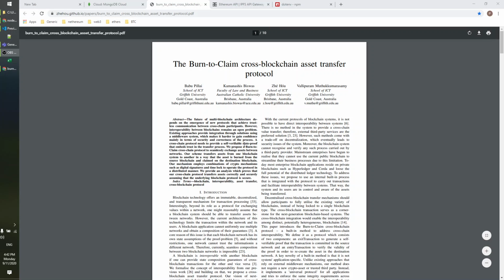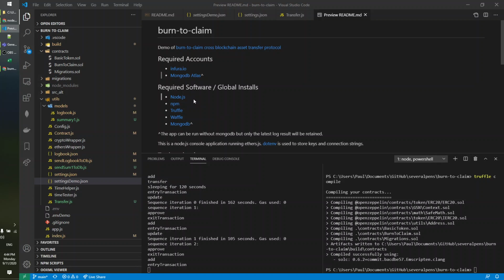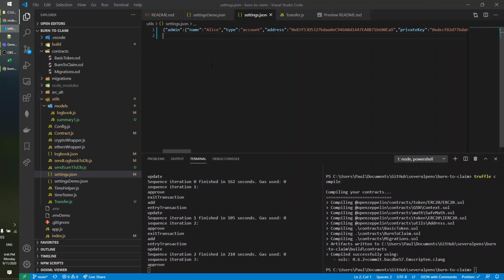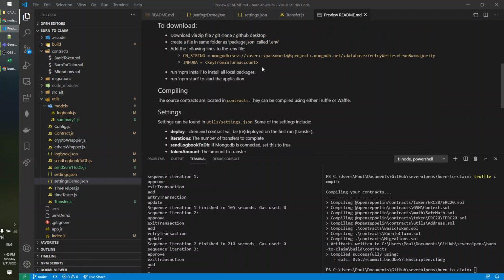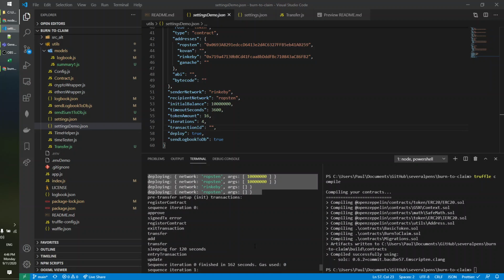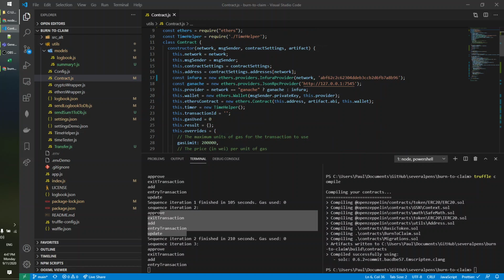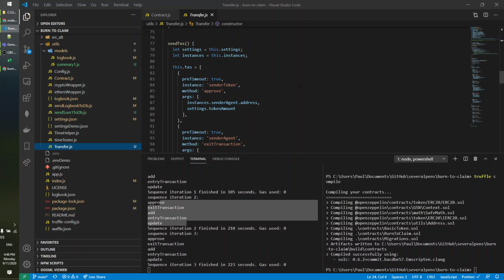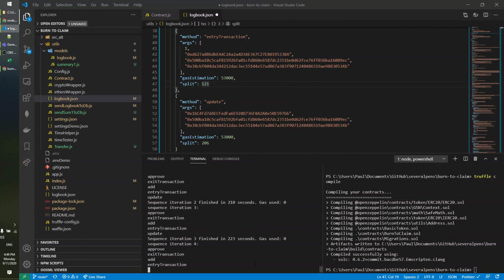4. Ethers.js: Burn to Claim Demo